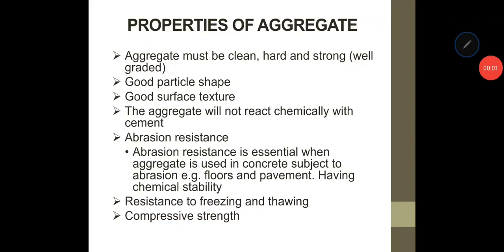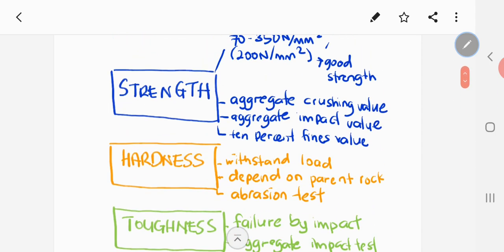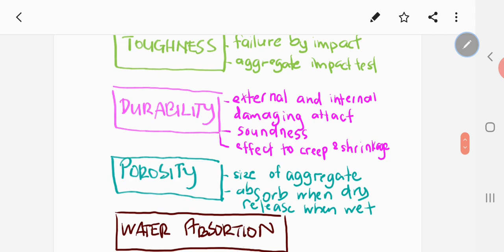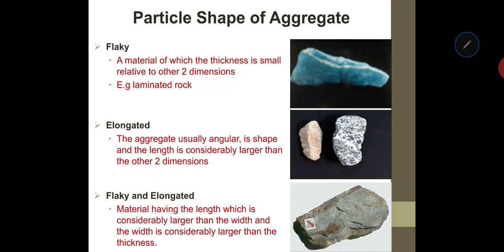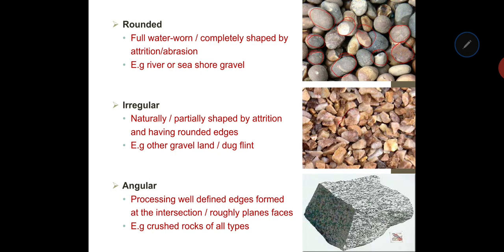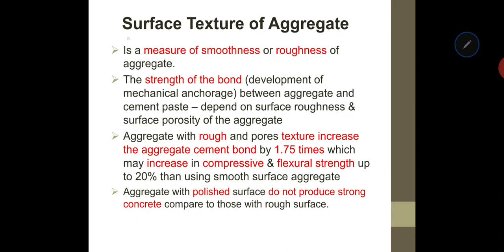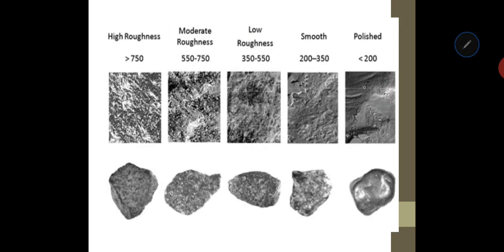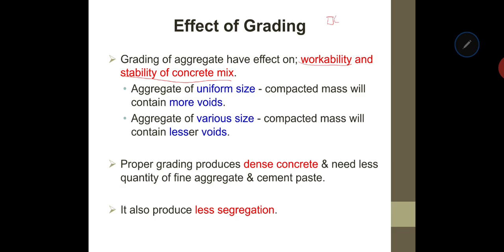Aggregates - Part 2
Properties of aggregates